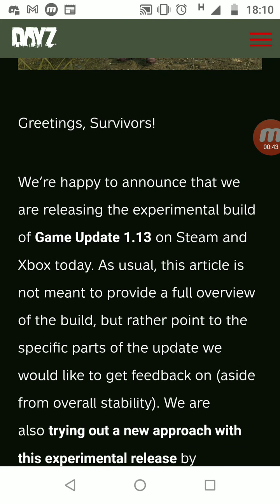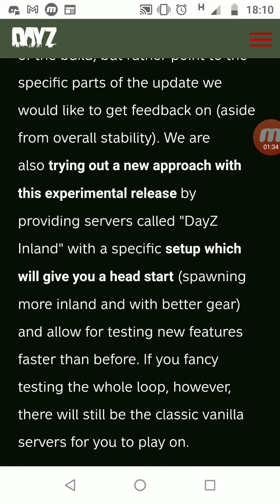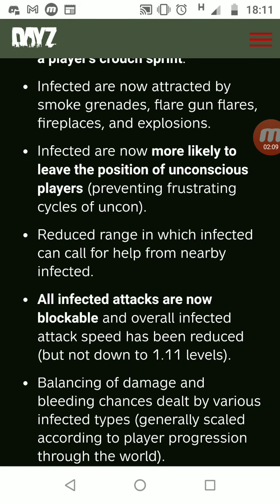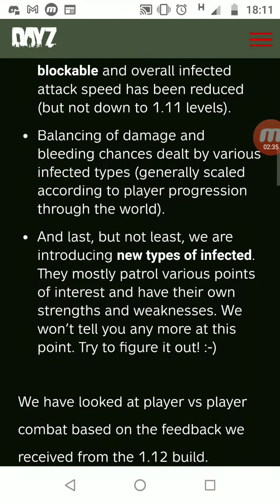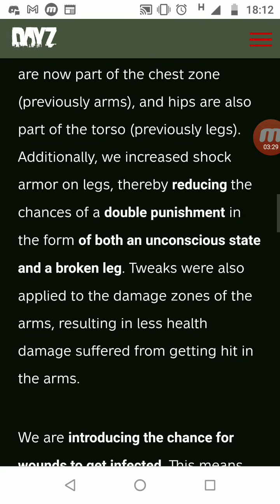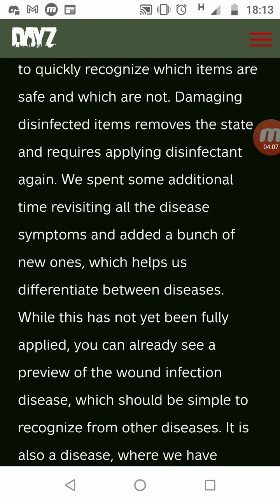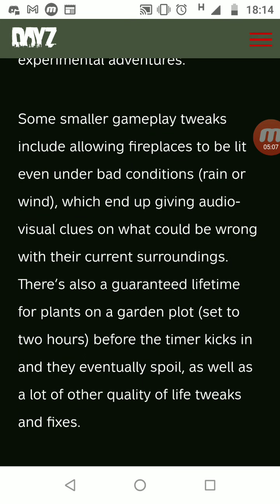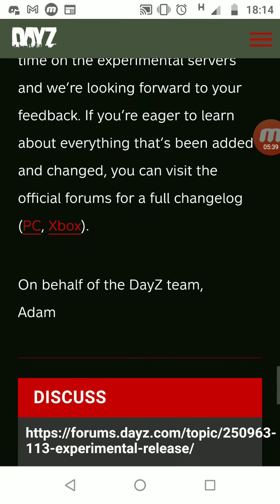DayZ 1.13 Update LIVE Now On PC & Xbox Experimental Servers - New Infected Guns & Mele Weapons!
This is going to be a big one!
Thanks, Rob.